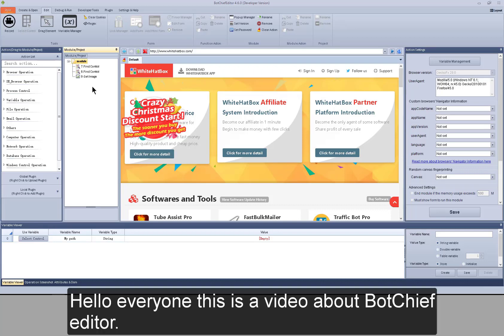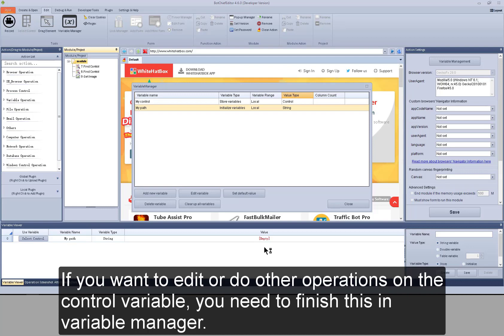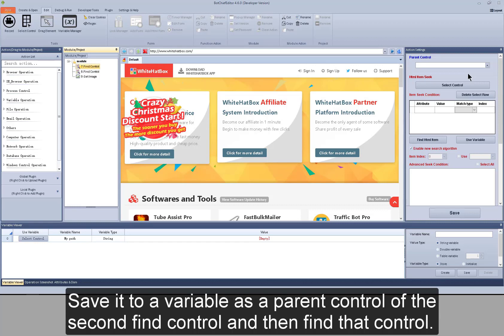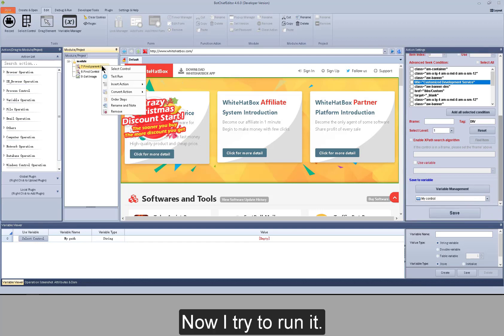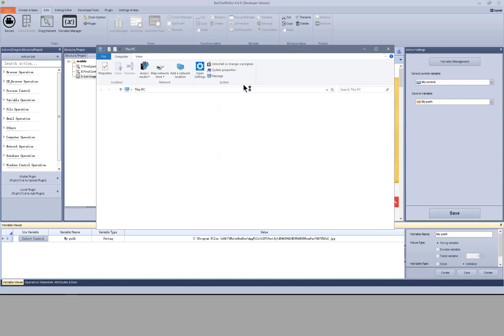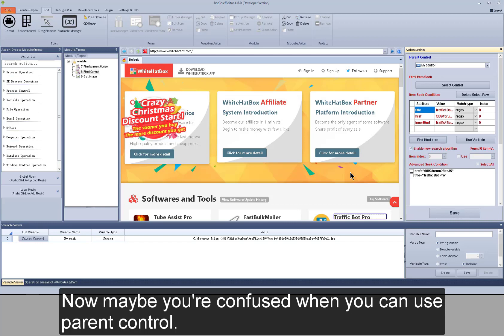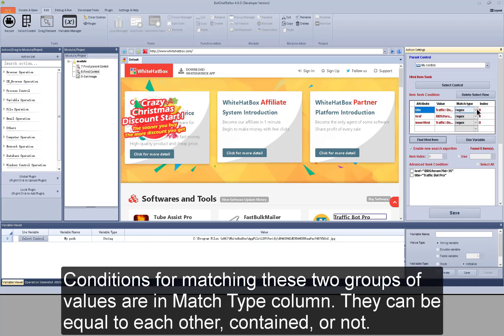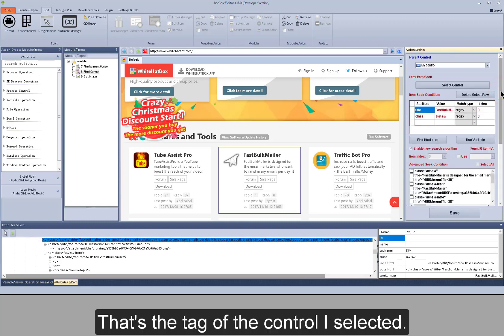BotChiefEditor - Parent Control and Select Level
This is a video about BotchiefEditor - Parent Control and Select Level Function. Following this video, you will know the pleasure while learning it. Come get it ASAP!